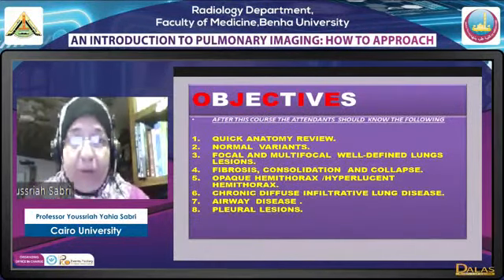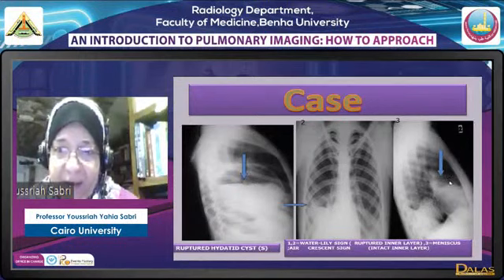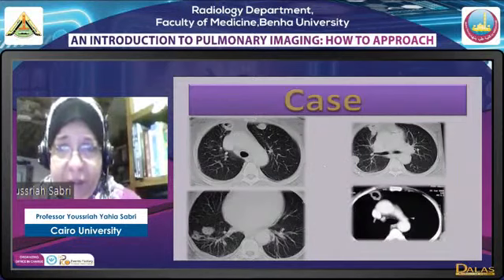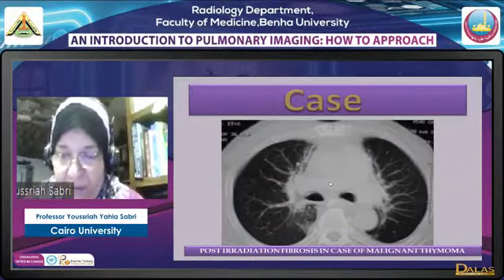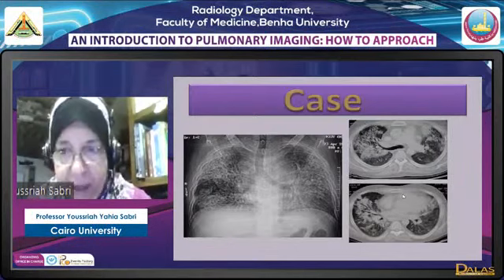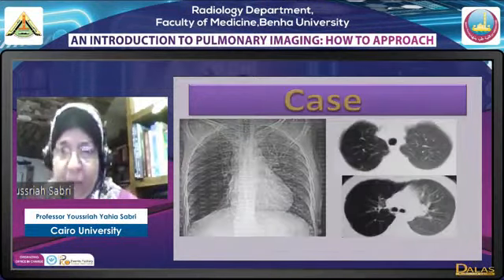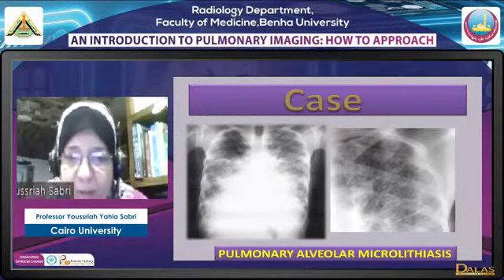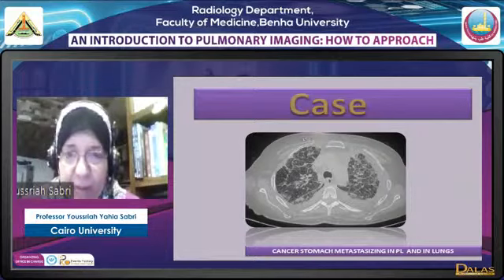Chest Imaging (2)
Prof. Yosryah Sabry